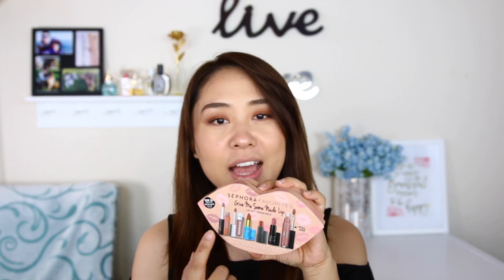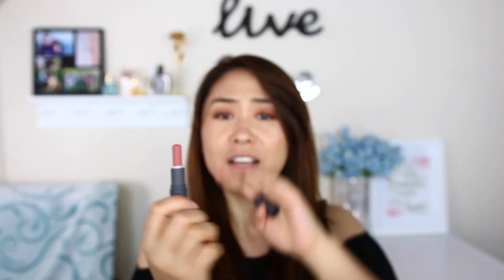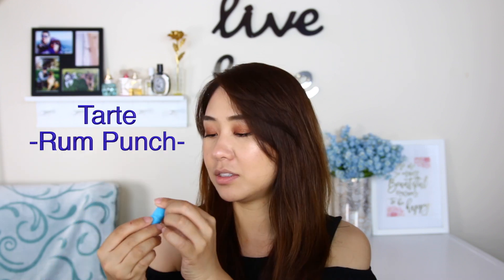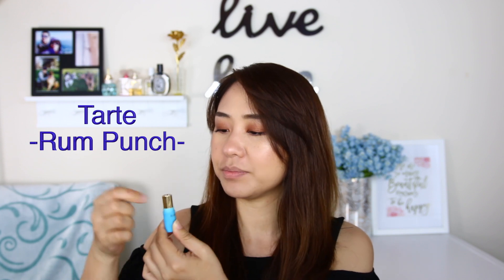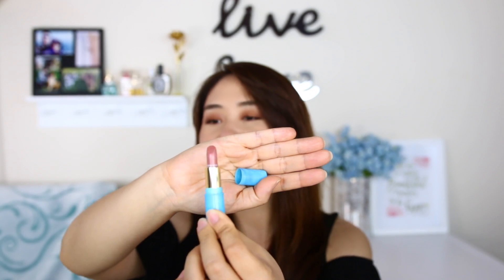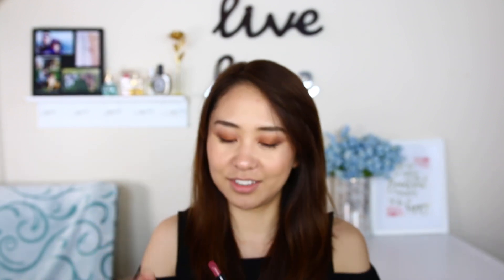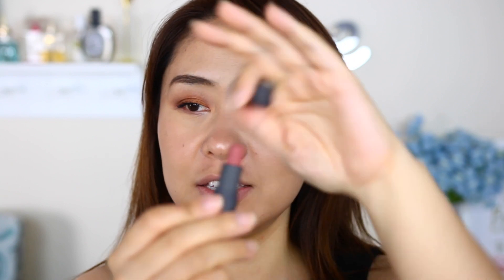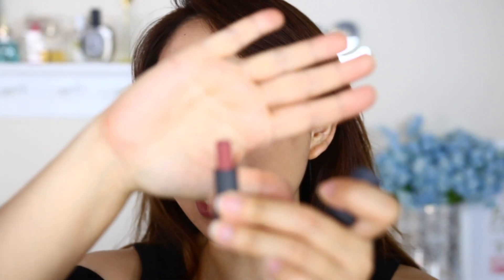SEPHORA GIVE ME SOME NUDE LIP | LIP SWATCH | REVIEW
Let's find out if this is the best nude lip sticks for you!!

Here is the link:
Sephora give me some nude lip